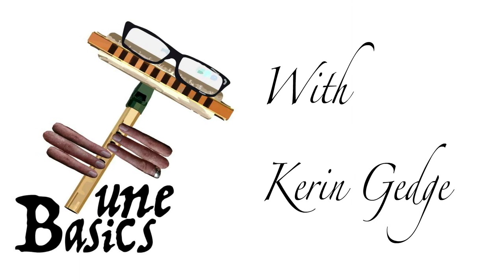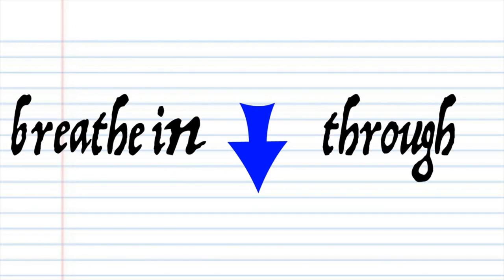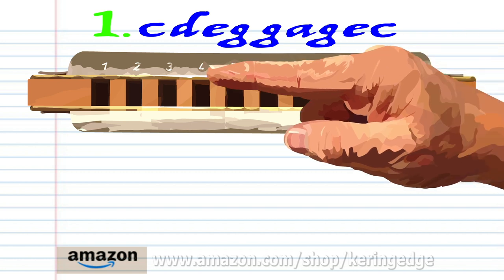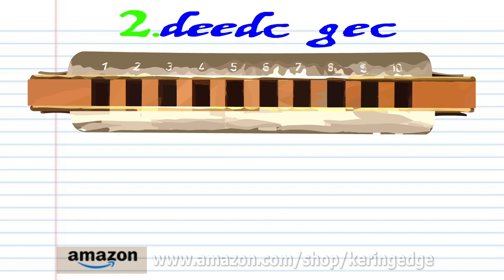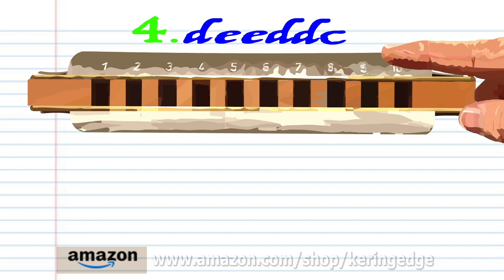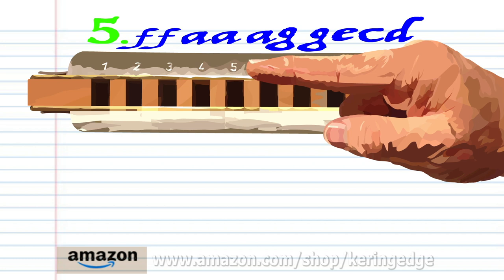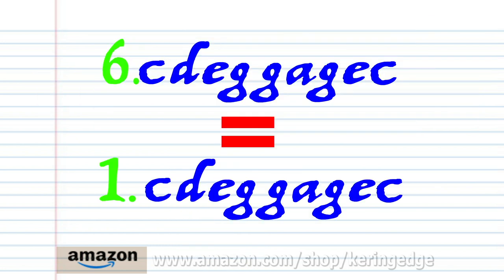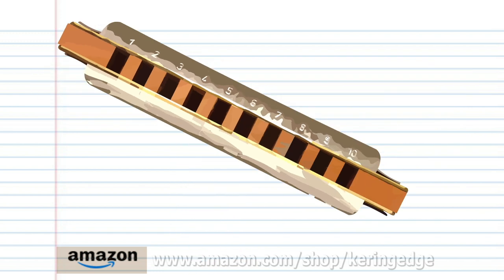How to Play Oh Susanna on the Harmonica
OhSusanna is a minstrelsong by StephenFoster (1826–1864), first published in #1848. It is among the most popularAmericansongs ever written. Members of the WesternWritersofAmerica chose it as one of the Top 100 WesternSongs of all time - See Wikipedia for more

You can follow me on these awesome Facebook pages